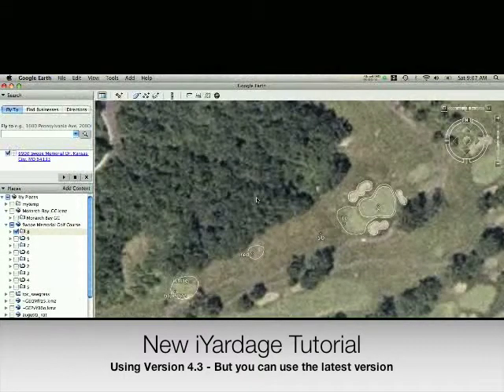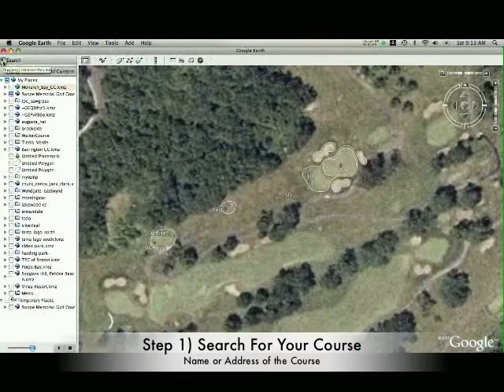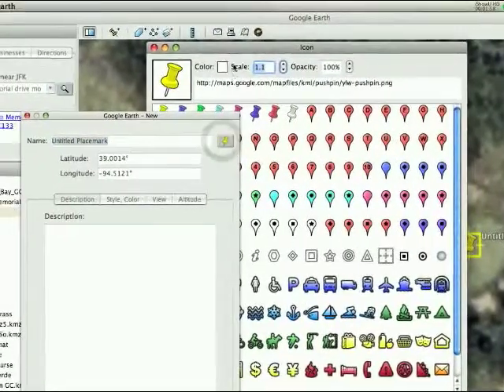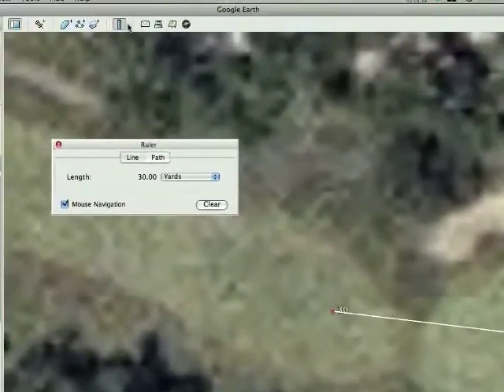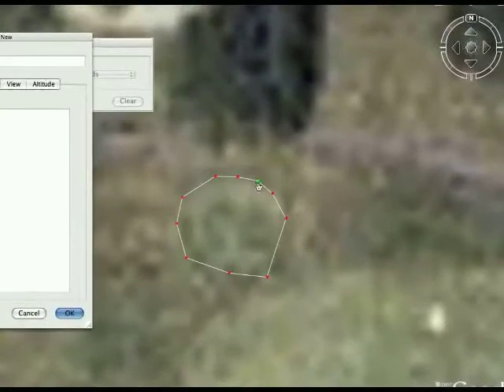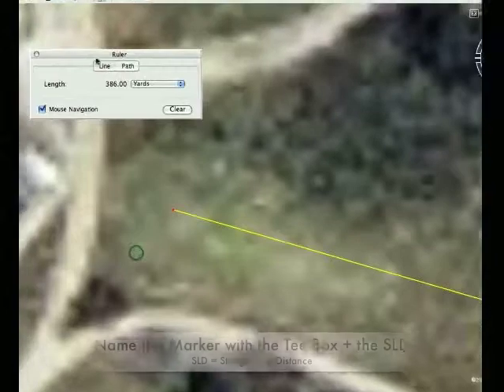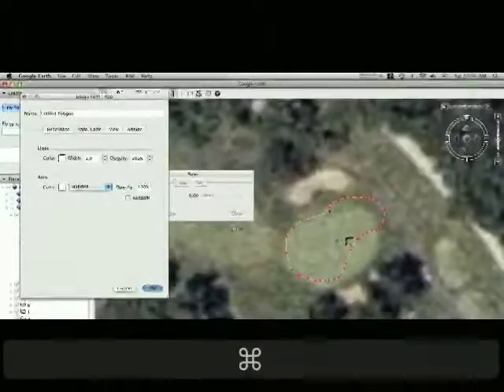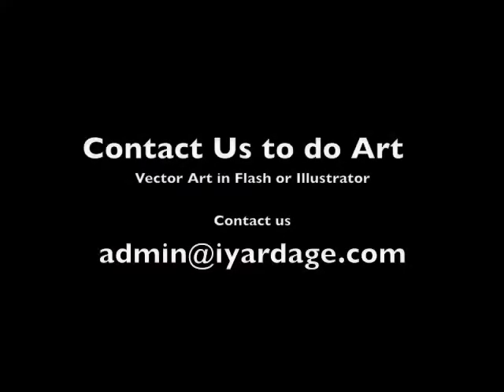iYardage Google Earth Tutorial ***NEW***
This is the new and improved tutorial for adding your favorite golf course to iYardage.  Just watch this tutorial on Google Earth and iYardage - then send us your course, and you'll be using iYardage's full yardage books in no time